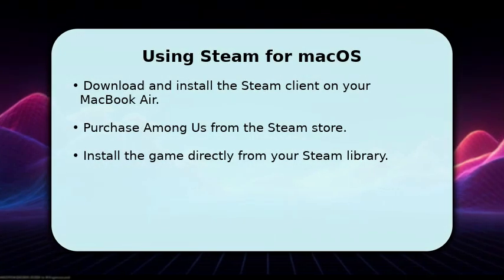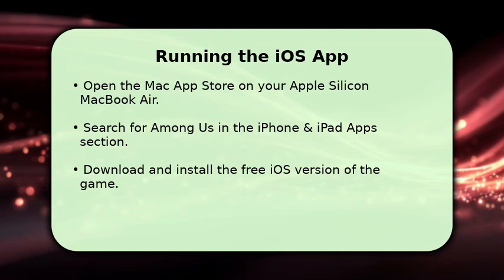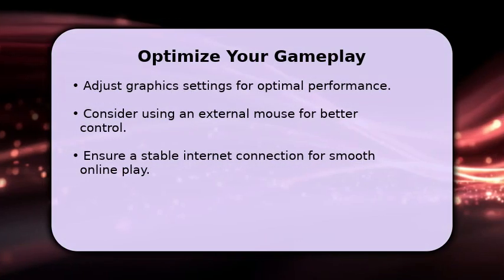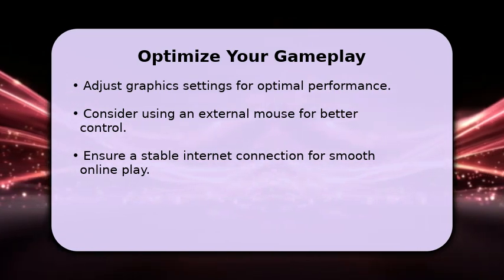How To Play Among Us On MacBook Air 2025 - Full Guide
▸ :^) Get ready to play the popular social deduction game Among Us on your MacBook Air 2025. In this full guide, we'll walk you through the steps to download and install the game, set up your account, and start playing with friends or strangers. We'll also cover some common issues and tips to help you get the most out of your gaming experience.

Among Us on MacBook Air, How to play Among Us on Mac, Among Us download for MacBook Air, MacBook Air Among Us guide, Playing Among Us on laptop, Among Us game for MacBook Air, MacBook Air gaming setup, Among Us tips and tricks, How to play Among Us online, Among Us game for beginners